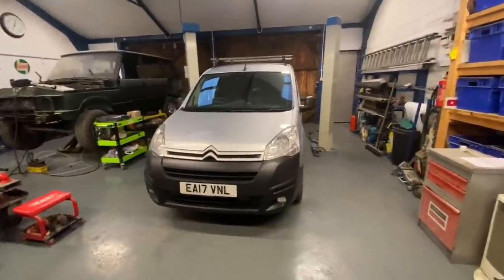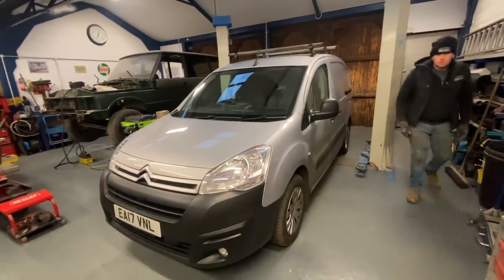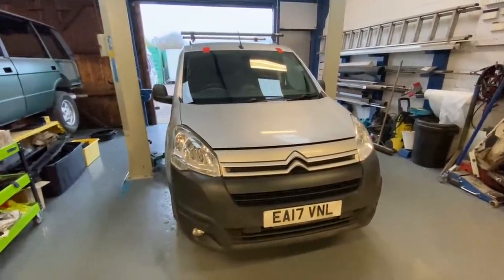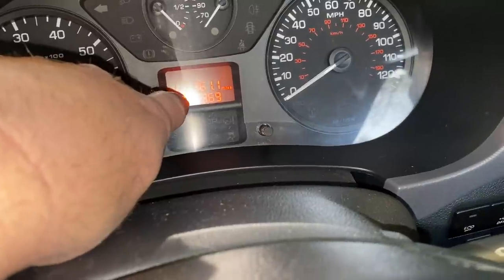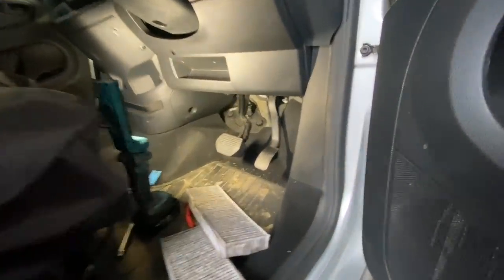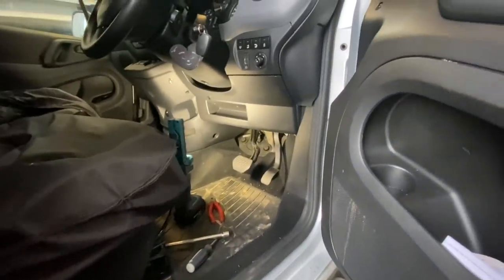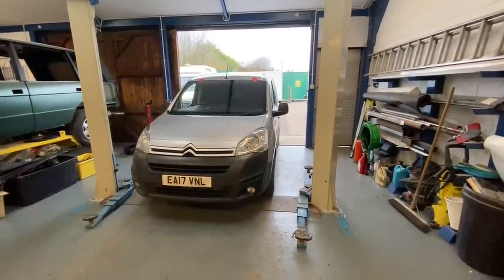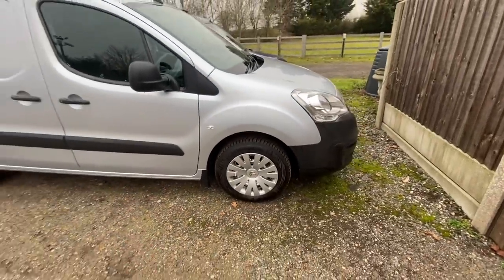2017 CITROEN BERLINGO NON RUNNER BACK IN THE WORKSHOP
In this video we have the Non Runner Berlingo van back in the workshop.

If you are interested in a specific tool, please put your question in the comments section of the relevant video service parts.